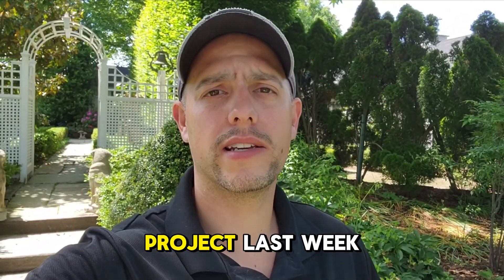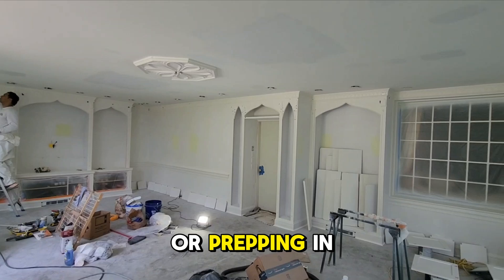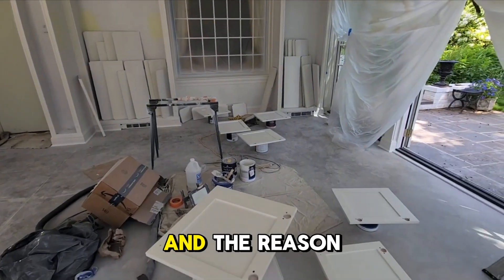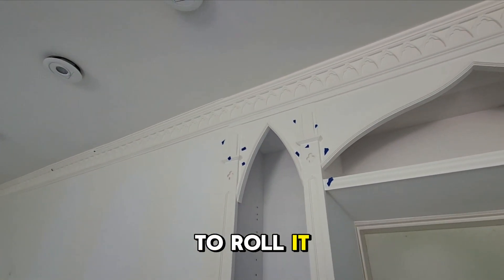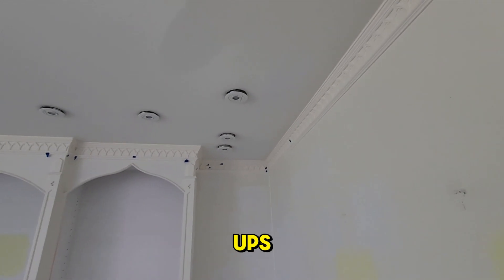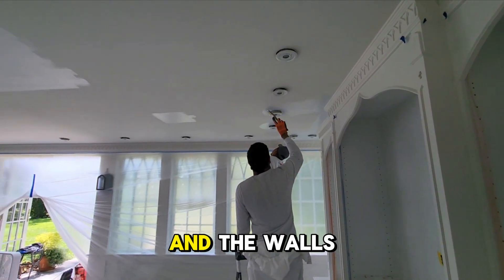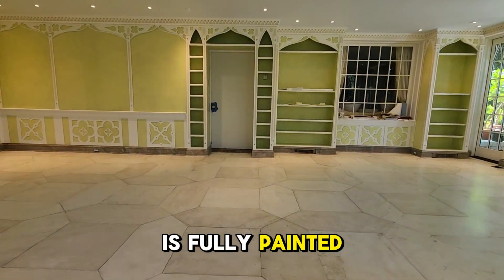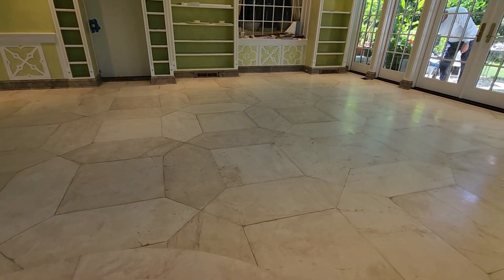FIRST DAY VS LAST DAY - CHECK THIS TRANSFORMATION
We guide you through our initial steps at work and compare them to the results of the painting and trimming we completed for this client!